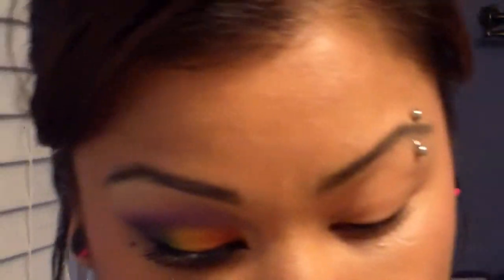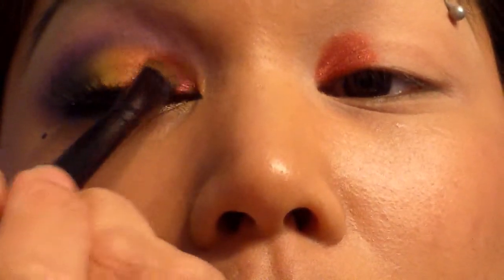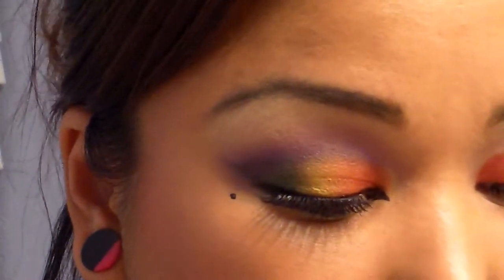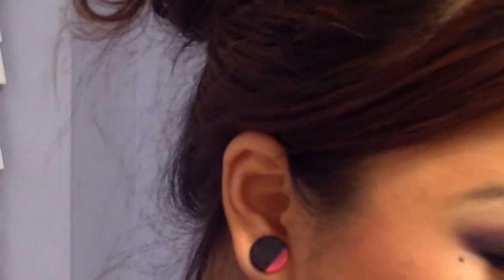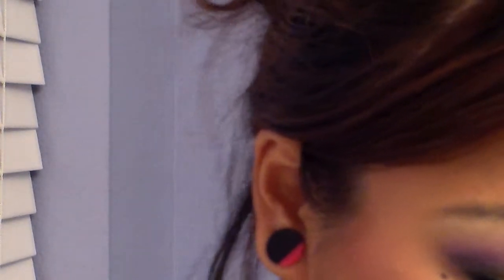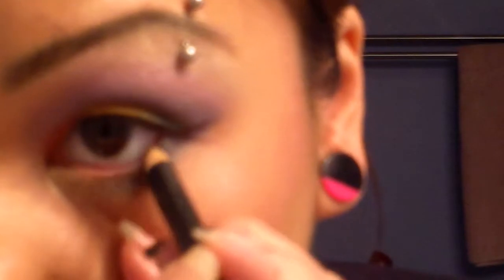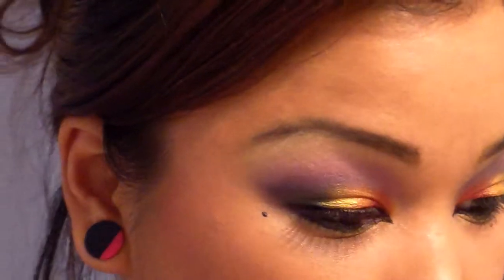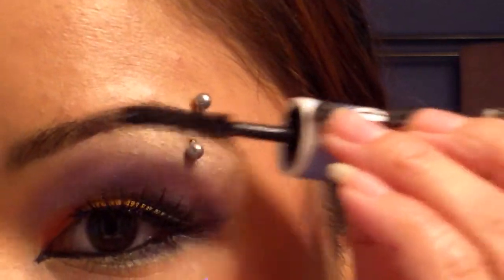rasta rainbow tutorial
i was initially inspired to do this look as a remix of one of my favorite looks to do which is the rasta colors red, yellow and green, but decided to add other colors to essentially "tone" it down to make it a lil less loud,still colorful and somewhat wearable..
i hope you guys enjoy although i forgot to film an intro to this video.. oops

Products i used:
face:
loreal bb cream in medium
revlon colorstay foundation in fresh beige

cheeks:
heather silk blush by wet n wild
shroom eyeshadow by mac

eyes:
shimmery red pigment (i made)
electric lemonade by glamour doll eyes
dark green shimmer by la femme
dark lavender eyeshadow by elf
light lavender eyeshadow by elf
indigo eyeshadow by elf
light white gold eyeshadow by elf
sea green eyeshadow by elf
black liquid eyeliner by elf
maybelline xxl volume mascara
false eyelashes by sonia kashuk

lips:
matte nude lipstick in 903c by wet n wild

please dont forget to rate if you enjoyed